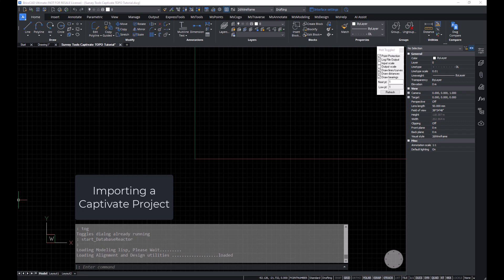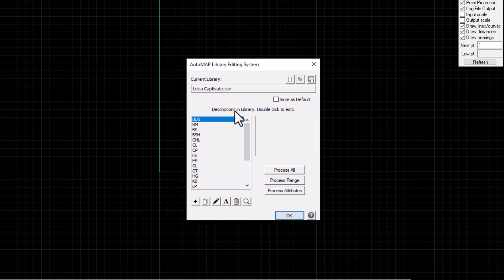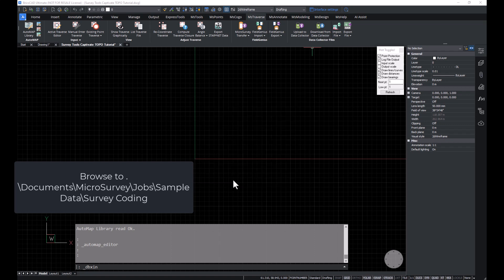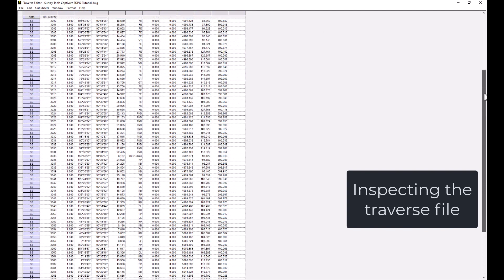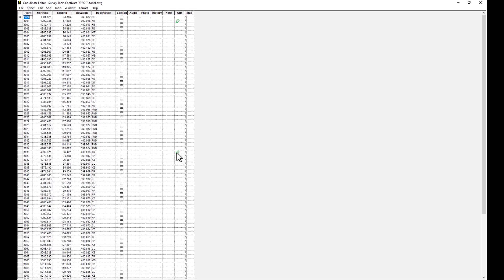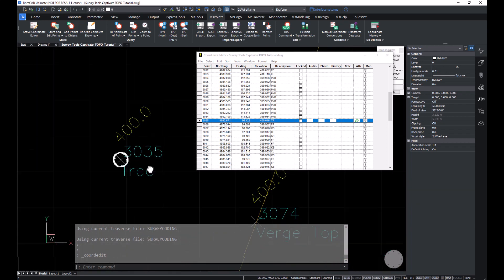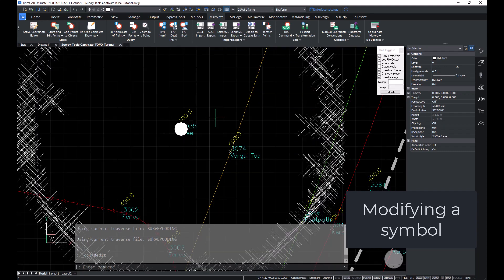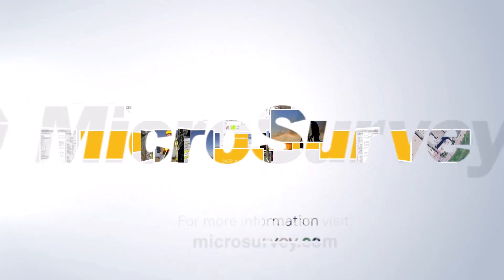SurveyTools for BricsCAD - Import and automate The Drafting Process With Seamless Integration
Survey software with a TOPO (Topographic) routine provides numerous advantages. It automates the creation of detailed topographic maps by extracting elevation data from survey measurements, significantly reducing manual effort. This feature improves accuracy, speeds up the mapping process, and enhances visualization, enabling surveyors to make informed decisions and deliver precise topographic representations for various applications.